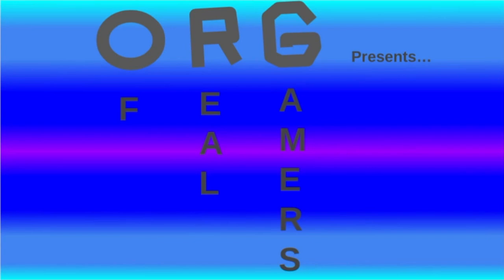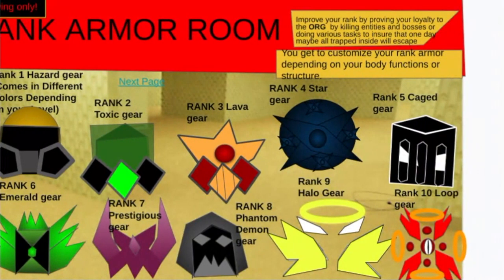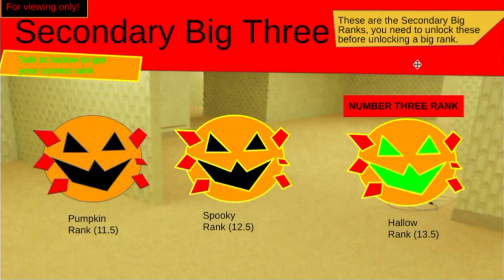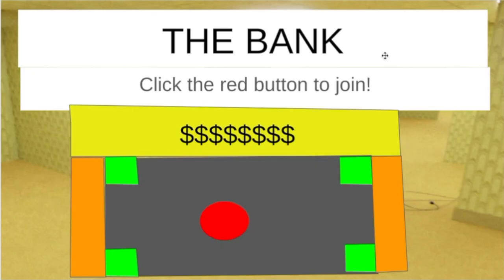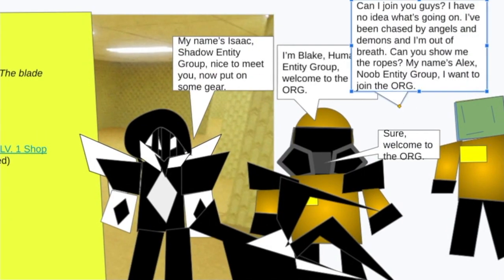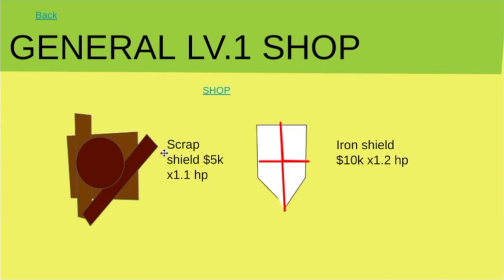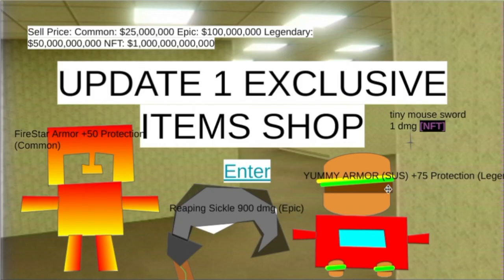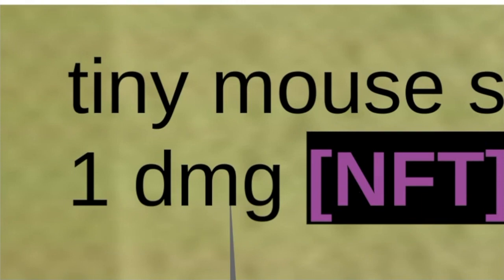The BackSlides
This is something cool me and my friends made in school.
Sorry I didn't post anything my grandma died and I wanted to take a break from youtube Depending on how I feel I might post more Minecraft and army men videos